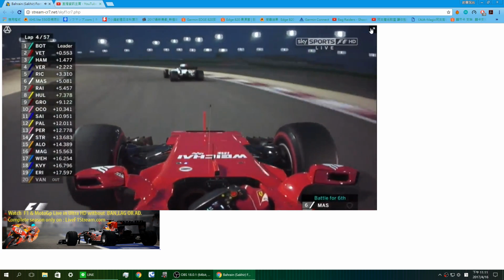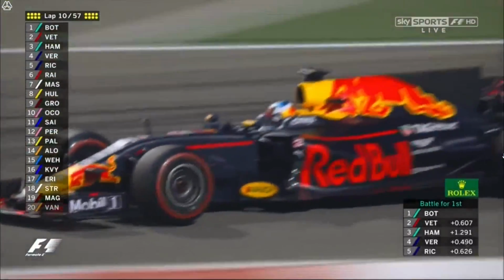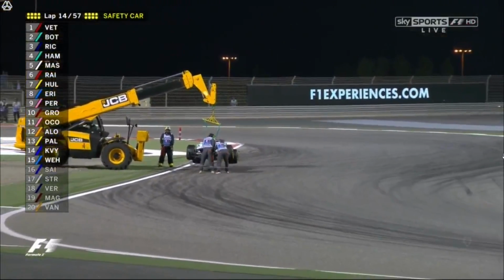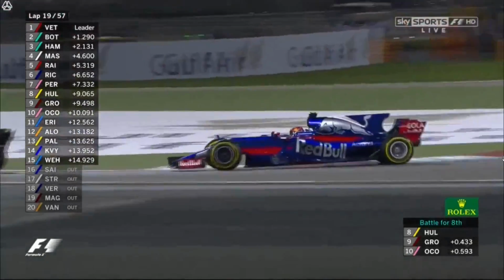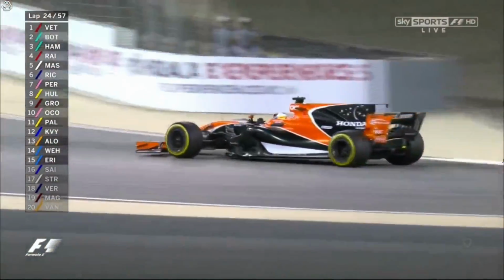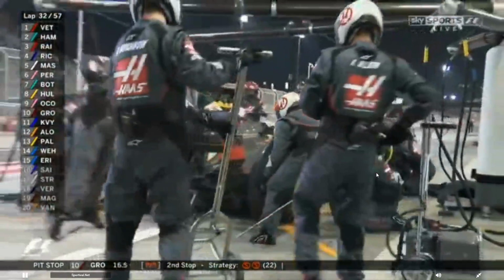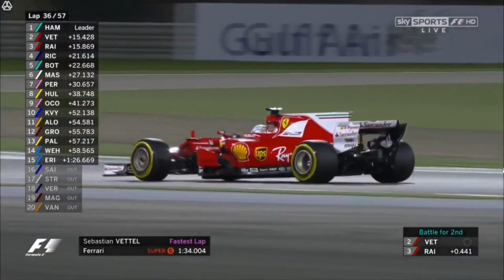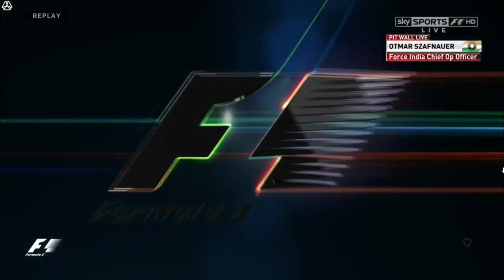HOW的實況台 巴林Formula 1